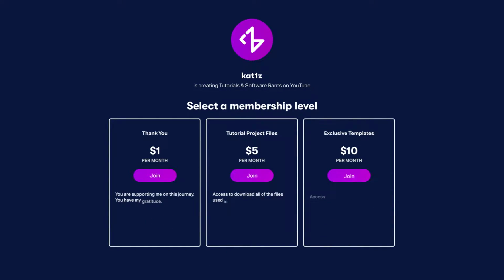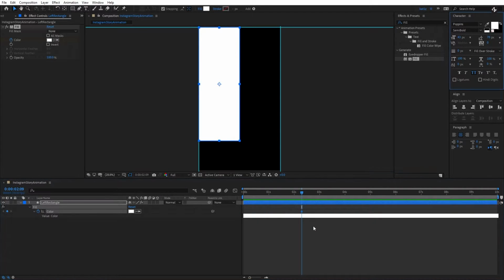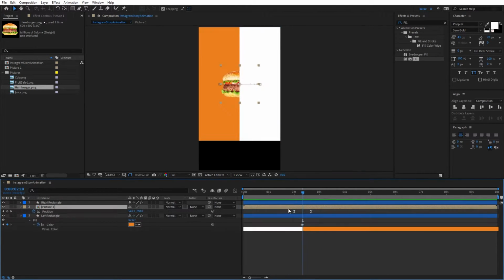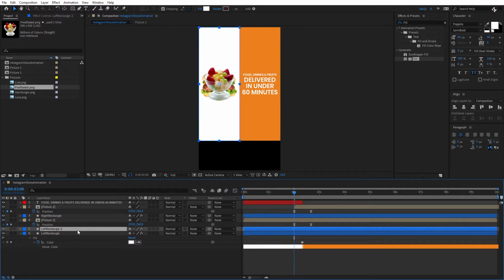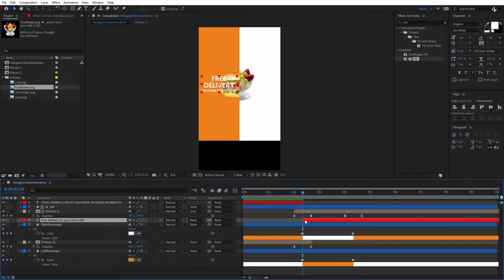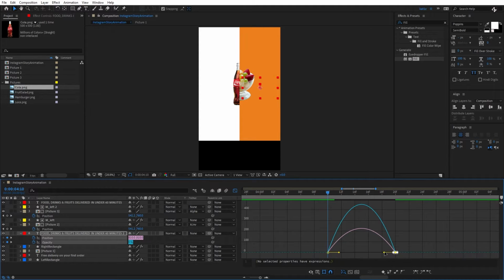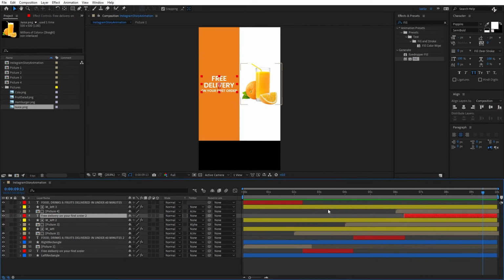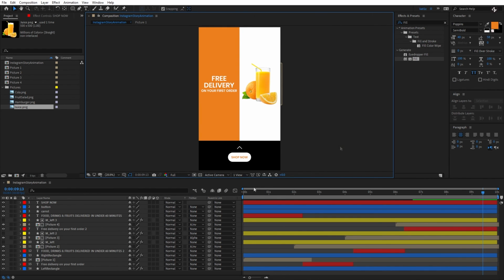Create Modern Instagram Story Animation - After Effects Tutorial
In this Tutorial we will learn How to Create Modern Instagram Story Animation inside of After Effects. Many other aspects of Motion Graphics are covered, like Text Animation, Smooth Shape Animations, Keyframes, etc. This After Effects Tutorial is made for beginners as well as advanced users. Instagram Stories are one of the best ways to increase your visibility on social media today.

🕒 Timestamps

00:00 Introduction
00:32 Composition Settings & Preparation
02:08 Creating Rectangles
05:05 Animating 1st Part
09:09 Animating 2nd Part
15:23 Animating 3rd Part
17:29 Animating 4th Part
20:38 Button Creation
24:06 Final Look & Outro